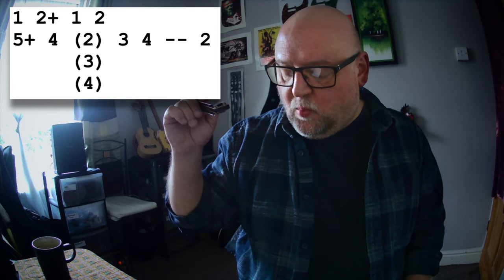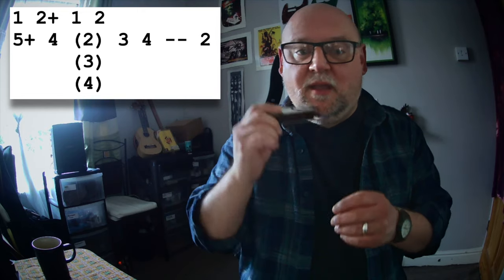Major Feel Blues - Jerry McCain Lick (Life, Love and Blues Harmonica Licks #80)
I'm playing an F harmonica in second position. The backing track is in the key of C.